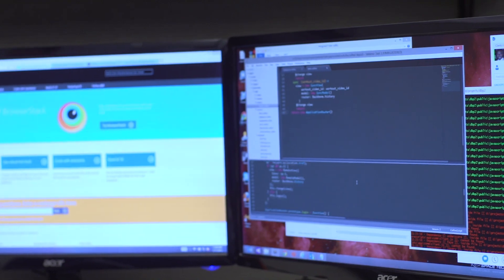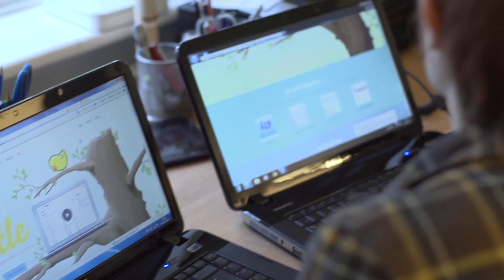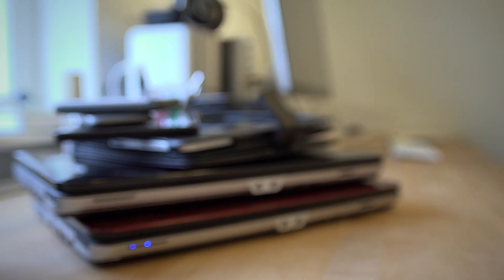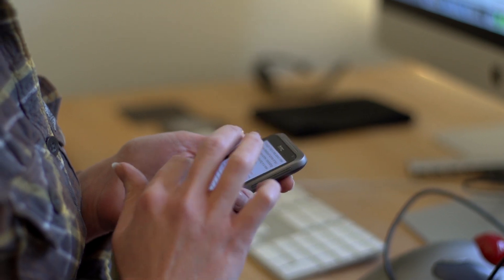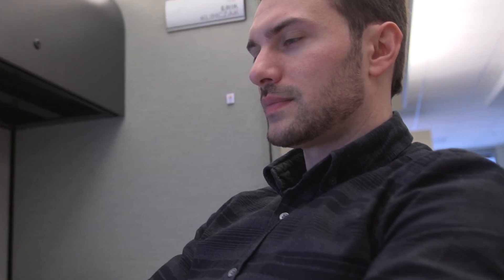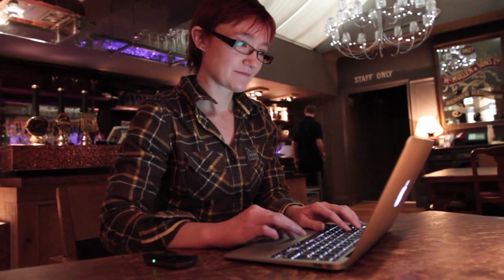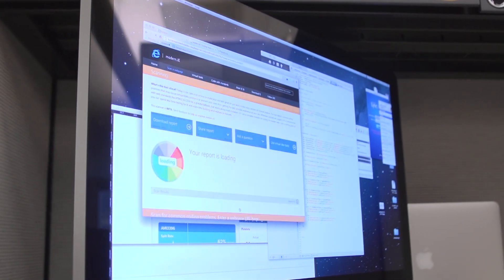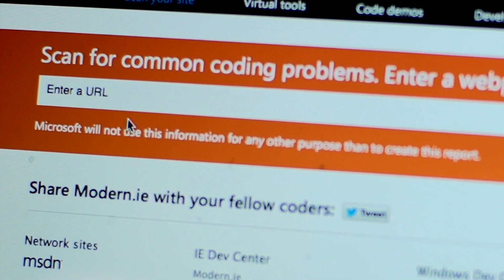Developers using Modern.IE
Web Developers! Check out modern.IE for tools and resources to help you make sure your site works great on all modern browsers.